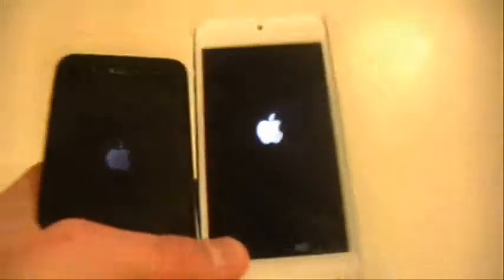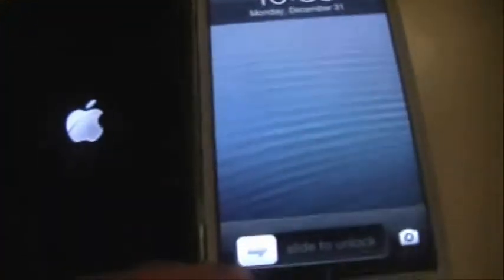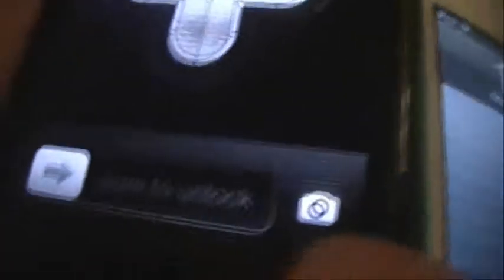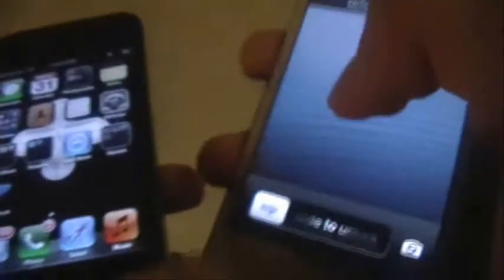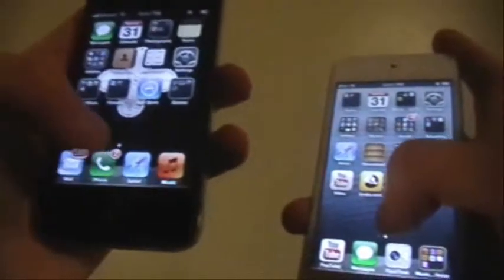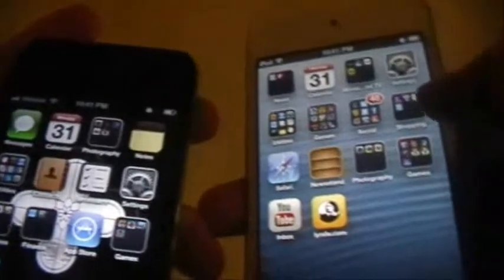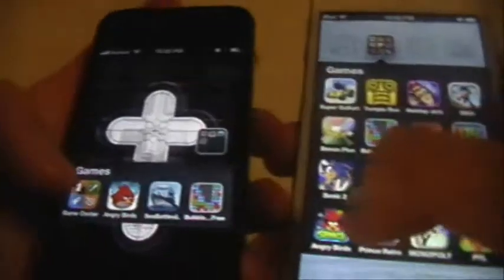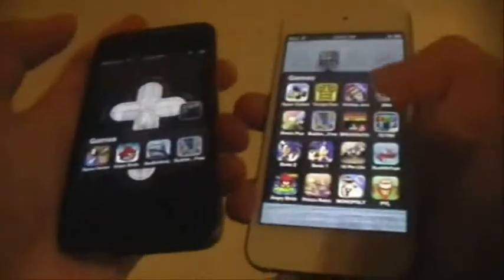IPhone 4 VS IPod Touch 5th Generation (A4 VS A5)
Here is a comparison between the A4 and A5 Apple devices